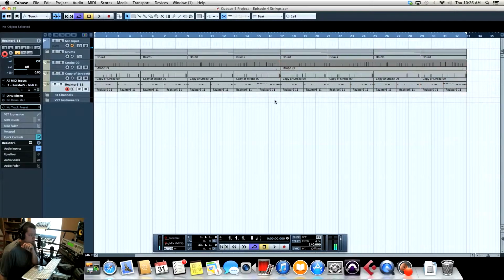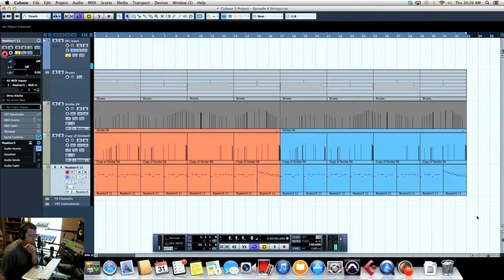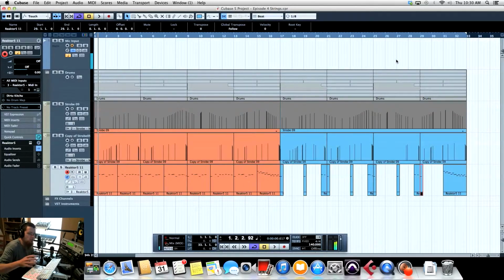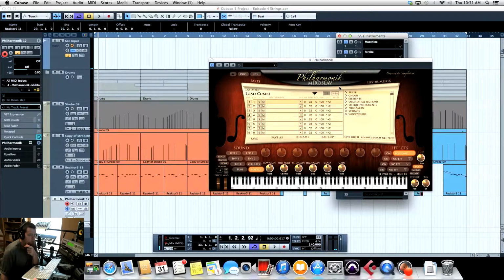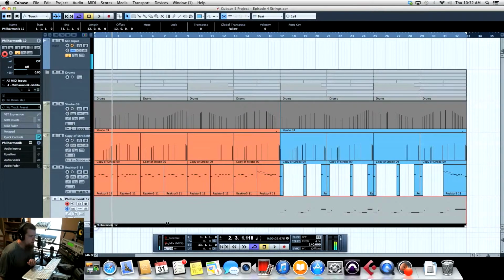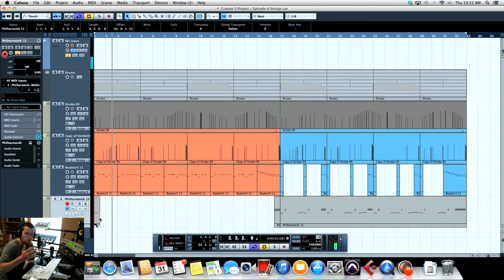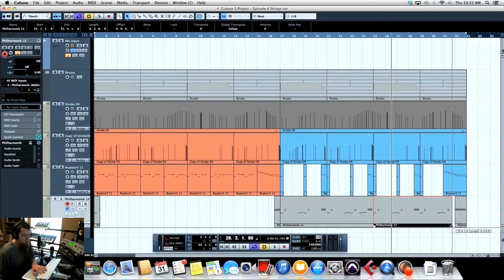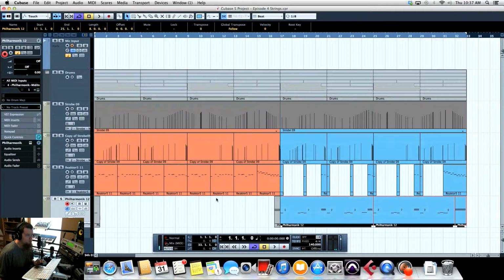Making a Dubstep Song Tutorial (Episode 4 Strings)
In this episode we expand our track and add a strings to the song.  The software used in this episode is Miroslav Philharmonik.